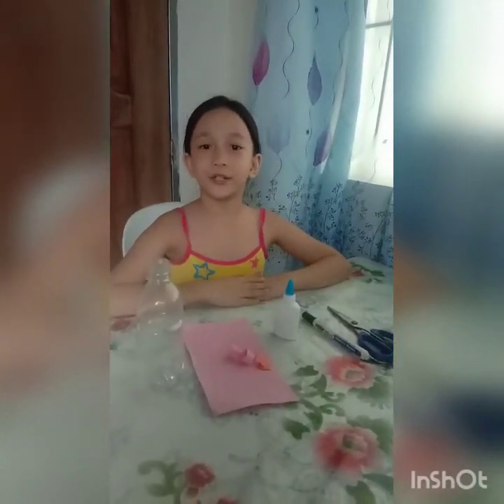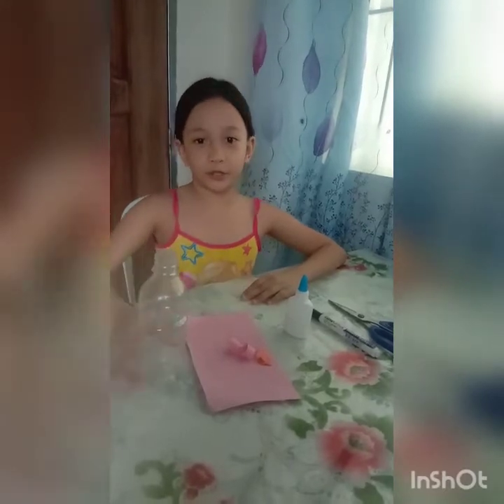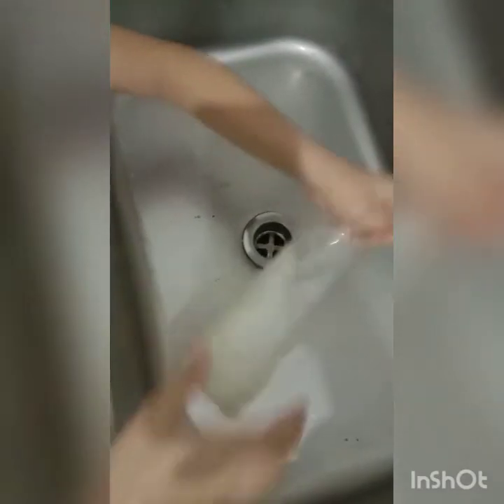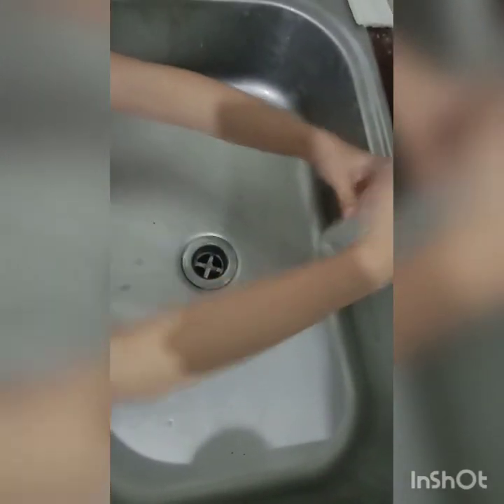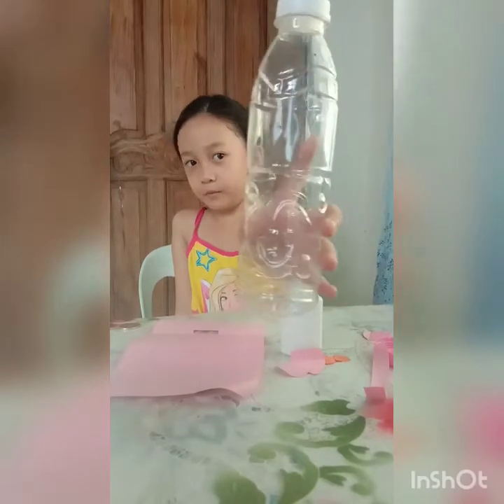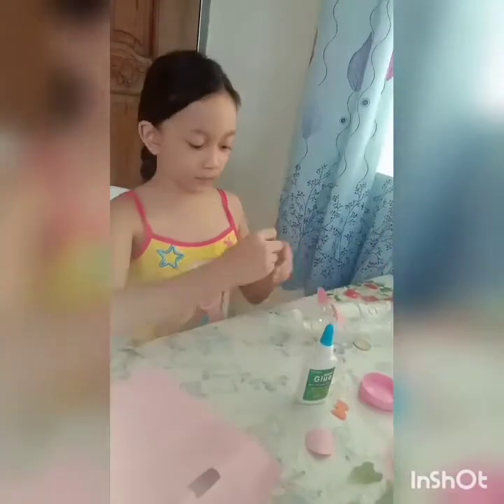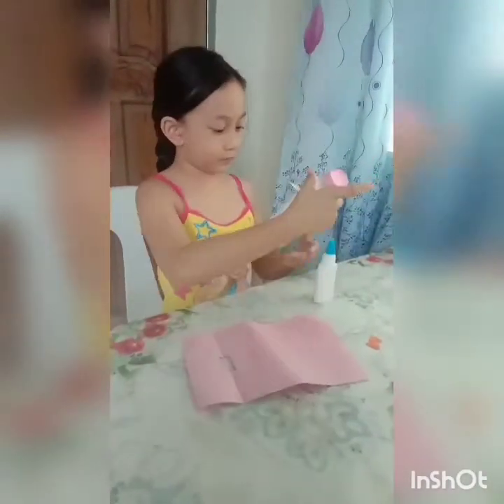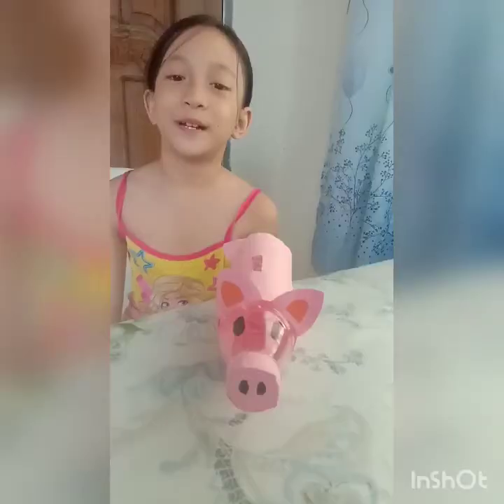school activity diy coin bank using used plastic bottle